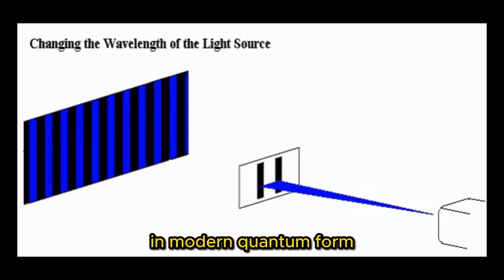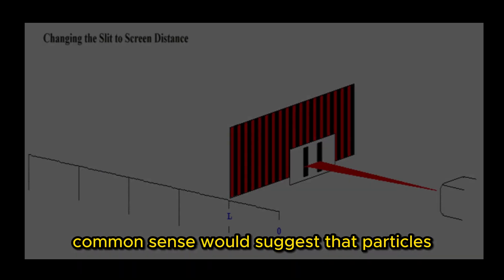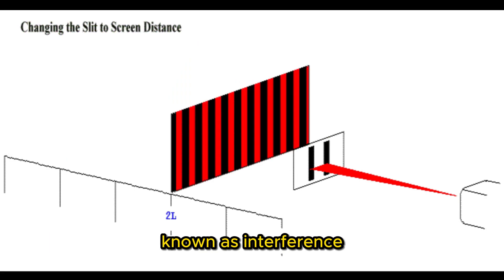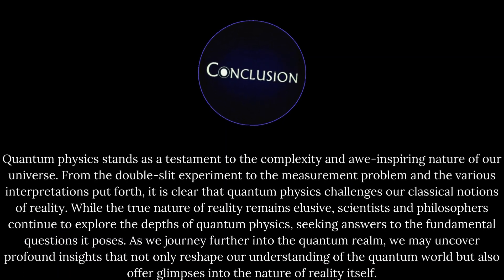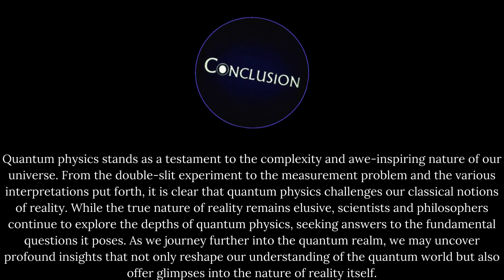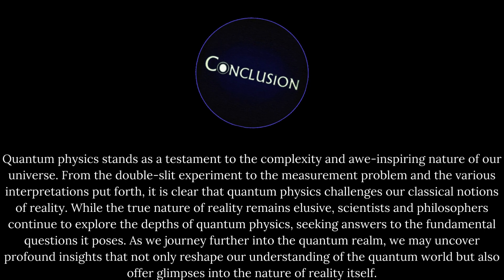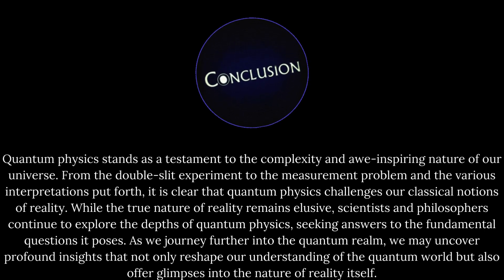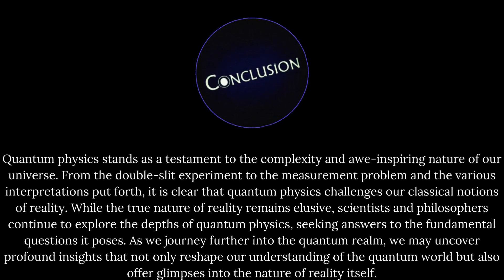Quantum Reality Mystery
"Quantum Reality Mystery" is an enthralling exploration into the enigmatic and mind-bending realm of quantum physics, where the boundaries between reality and imagination blur into a captivating mystery. In this intellectual journey, we are invited to delve into the perplexing world of quantum mechanics, a domain governed by elusive particles, wave-particle duality, and the inherent uncertainty that challenges our fundamental understanding of the nature of existence.
Embark on a literary odyssey that transcends the boundaries of conventional thought, as "Quantum Reality Mystery" unfolds a captivating narrative that challenges, intrigues, and ultimately leaves its viewers with a profound sense of awe at the intricacies of the quantum universe.
We hope this message finds you well and in good spirits. Your support means the world to us,

Your support enables us to continue doing what we love, and it gives us the opportunity to explore new horizons, tackle important topics, and share valuable insights. We believe that knowledge is a gift that should be accessible to all, and with your help, we can reach more people and make a positive impact.

So, if our content has brought even a little bit of value or joy into your life, we kindly ask you to consider taking a moment to hit that 'like' button, share our channel with your friends and family, and subscribe to stay updated with our latest content.

Thank you for being a part of this journey. Your support is the foundation upon which we build our dreams, and we are incredibly grateful for your presence in our community.

quantum
quantum processor
quantum computation
quantum physics
quantum mechanics
quantum entanglement
quantumai
quantum no
ion q
anton zeilinger
bra ket
john clauser
qiskit
quantum technologies
david bohm
nyse ionq
introduction to quantum mechanics
introduction to quantum physics
ibm quantum
quantum financial systems
quantum energy
quantum consciousness
einstein podolsky rosen
quantum physics for beginners
quantum biology
quantum field
quantum communications
bloch sphere
john f clauser
ibm q
quantum supremacy
quantum world
quantum machines
griffiths quantum mechanics
classiq
lectures on quantum mechanics
quantum physics for dummies
quantum mechanics for dummies
quantum physics and consciousness
psiquantum
quantum physics consciousness
quantum mechanics and consciousness
quantum physics hc verma
quantum laboratory
hc verma quantum mechanics
peter shor
photon entanglement
quantum states
quantum pc
quantum physics and god
roger penrose consciousness
quantum circuits
aharonov bohm
bohr einstein
quantum of energy
ibmq
quantum mind
quantum mechanics the theoretical minimum
quantum light
principles of quantum mechanics
modern quantum mechanics
quantum bit
the principles of quantum mechanics
xanadu quantum
quantum properties
modern quantum mechanics sakurai
jj sakurai modern quantum mechanics
john preskill
susskind theoretical minimum
azure quantum
something deeply hidden
quantum universe
sakurai quantum mechanics
bb84
qram
quantum blockchain